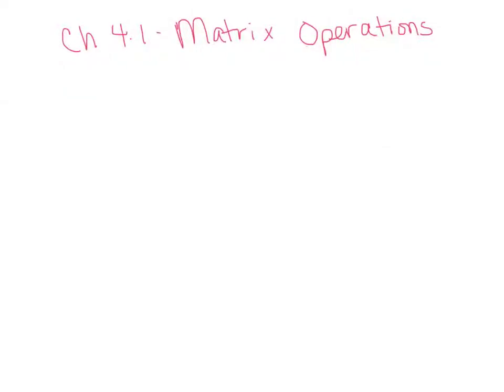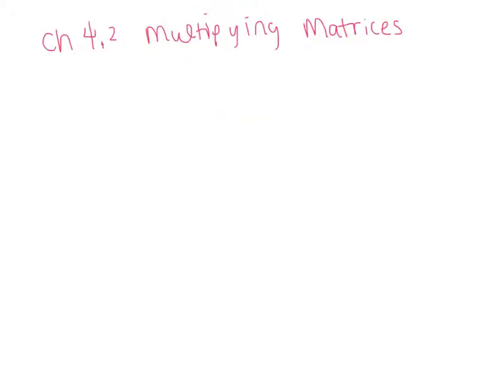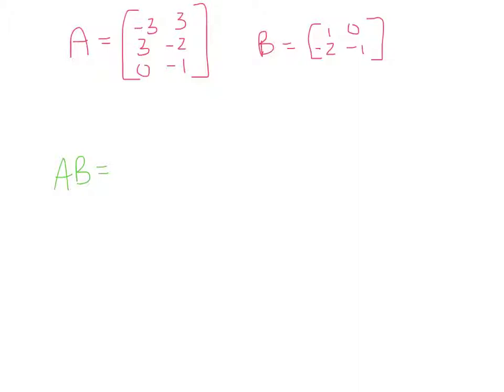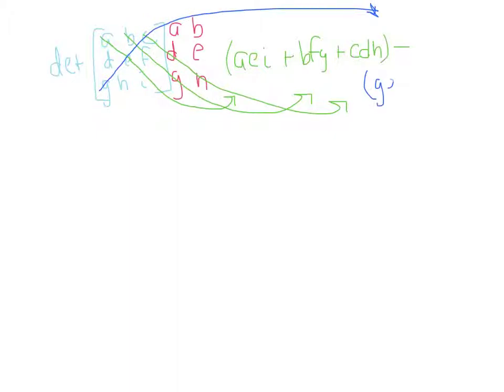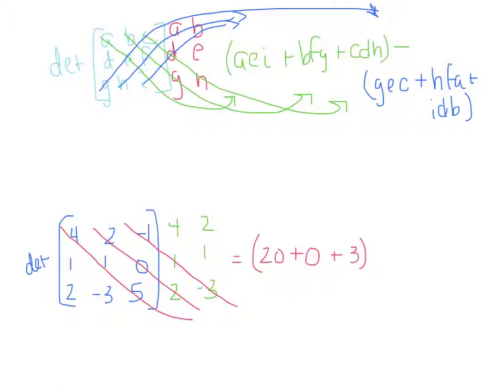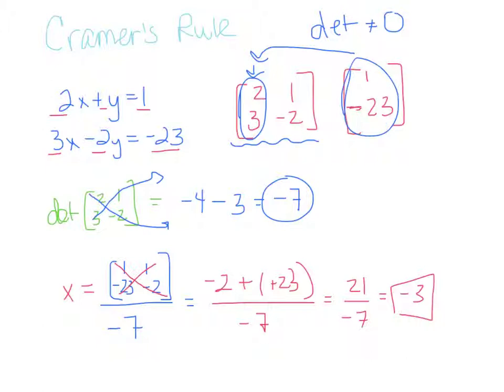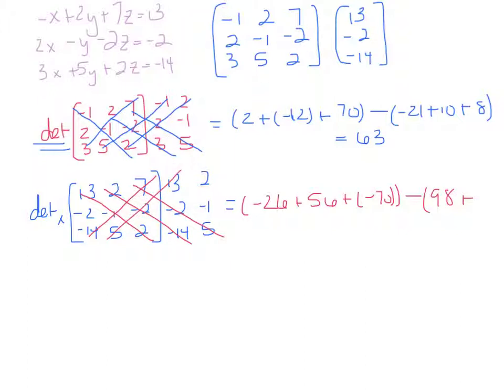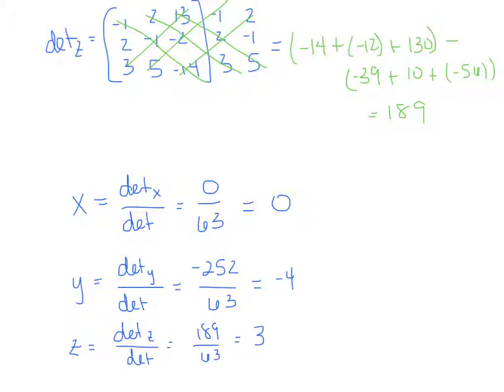Algebra 2 Ch 4 Overview